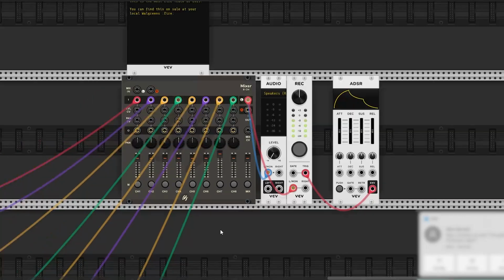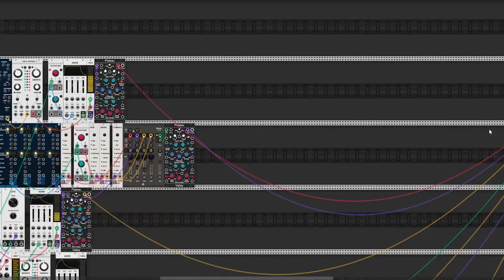GIMM 360 Final - Adaptive Audio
This is the final assignment for GIMM 360 - Game and Virtual Reality Audio, taught by Ted Apel